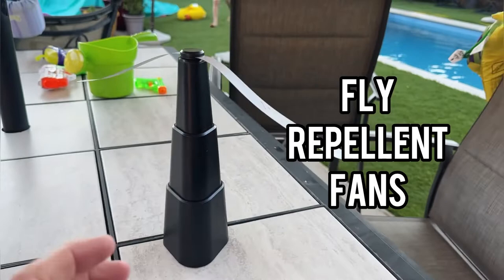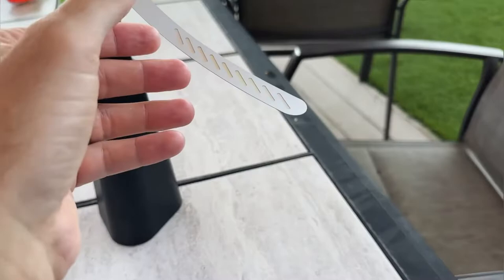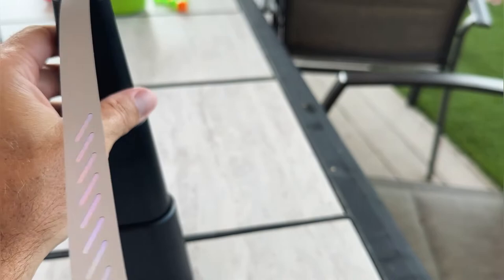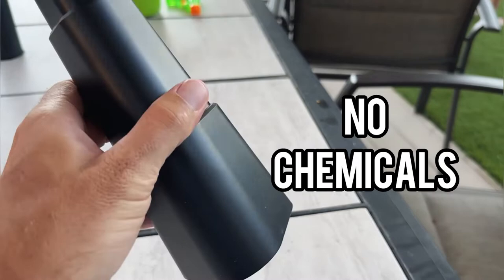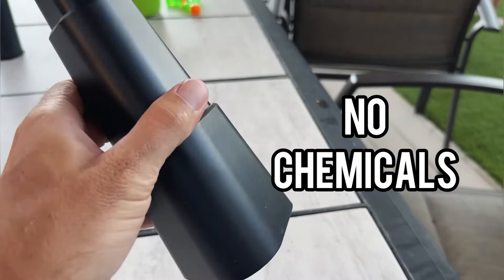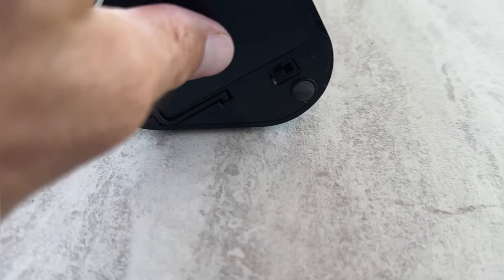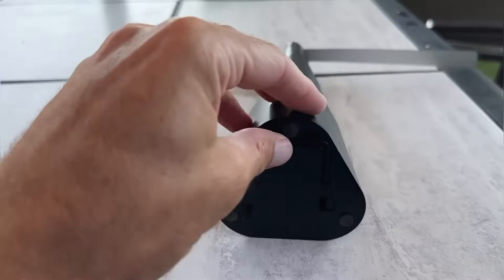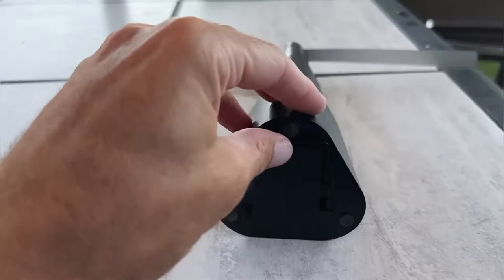Fly Repellent Fans CLOSE UP DETAILS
Introducing Fly Fans for Tables - Your Ultimate Fly Repellent Solution!

Keep pesky flies away from your picnics, patio, and home with our innovative Table Top Fly Fans. Say goodbye to annoying interruptions and enjoy your time outdoors to the fullest!

Features:
- Holographic Blades: The mesmerizing holographic design confuses and repels flies effectively, creating a fly-free zone around your table.
- Indoor and Outdoor Use: Versatile and perfect for both indoor and outdoor settings, these fans are your go-to solution for fly control wherever you need it.
- Portable and Compact: The compact size makes them easy to carry and position anywhere you want to keep flies at bay.
- 4 Pack: Get a pack of four Fly Fans to ensure comprehensive coverage for all your tables and spaces.

With Fly Fans for Tables, you can relax and unwind without the nuisance of flies buzzing around. Embrace the outdoors with confidence and create a fly-free environment for your family and friends. Don't let flies spoil your good times - take control with Fly Fans for Tables today!